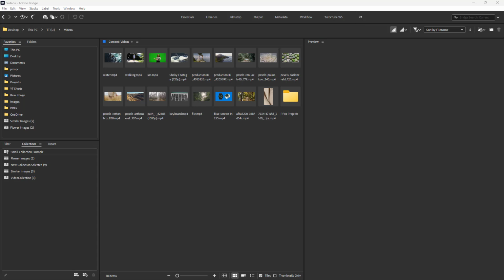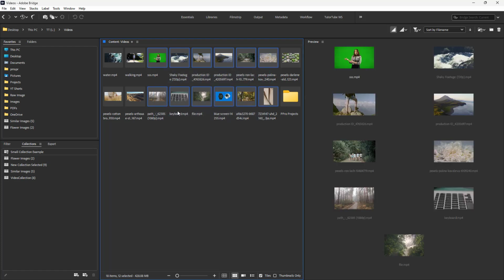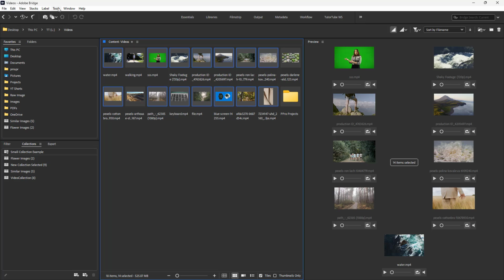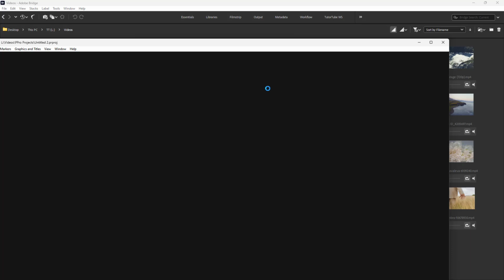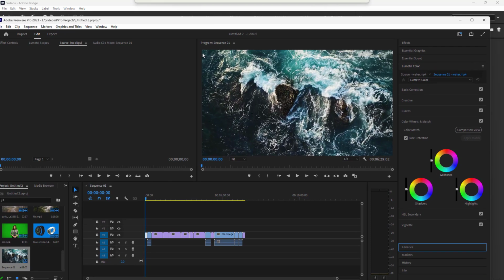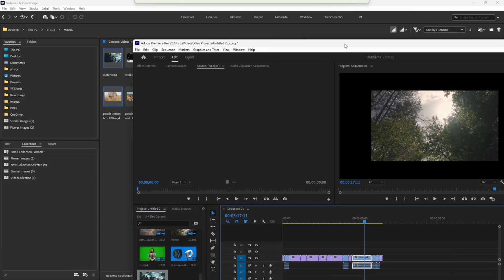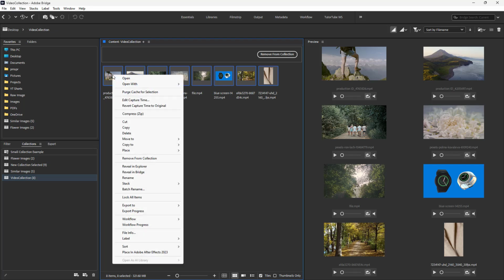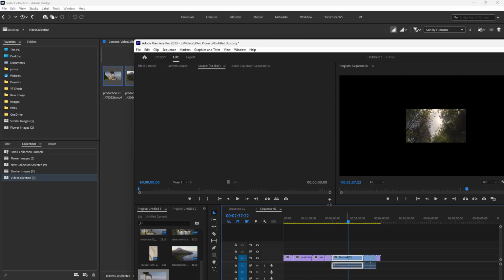Adobe Bridge - Lesson 38 - Send Video Collection to Premiere Pro Sequence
In this tutorial, we will be discussing about Send Video Collection to Premiere Pro Sequence in Adobe Bridge